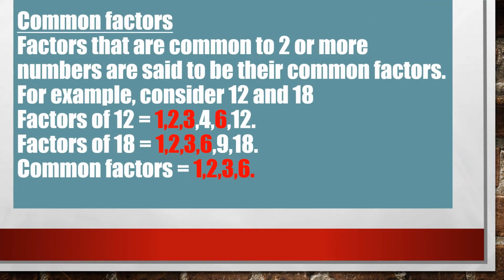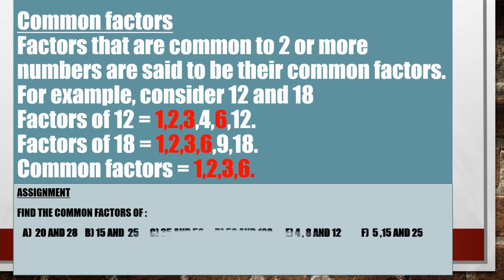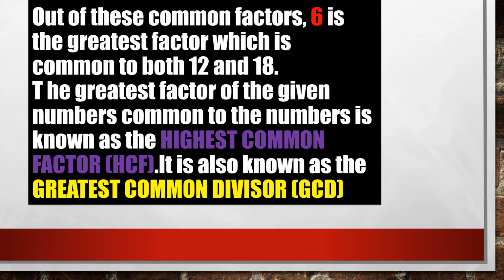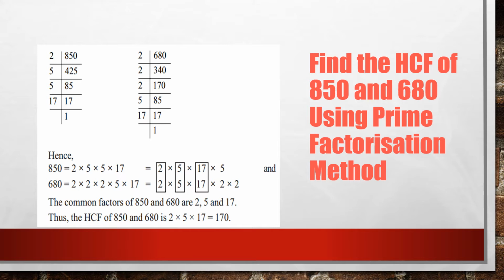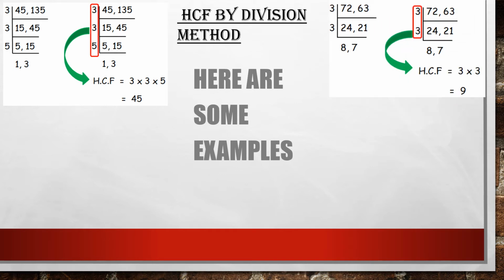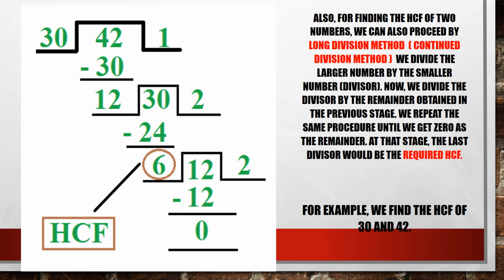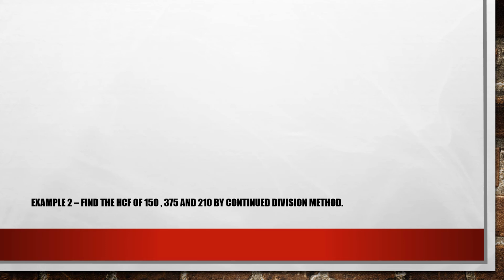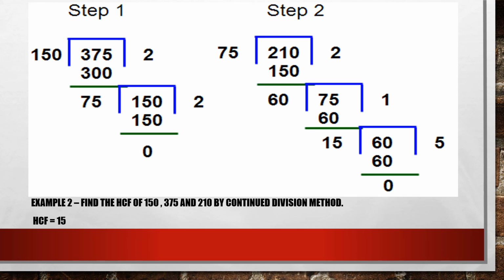Class 6- Maths- Chapter 3 Playing With Numbers- Part 4.